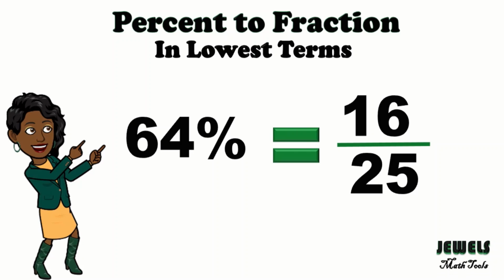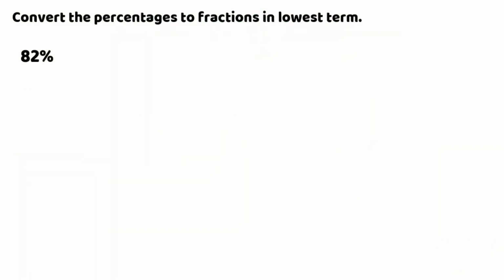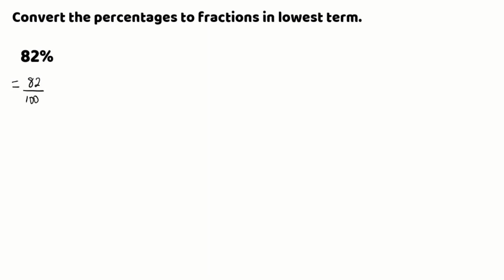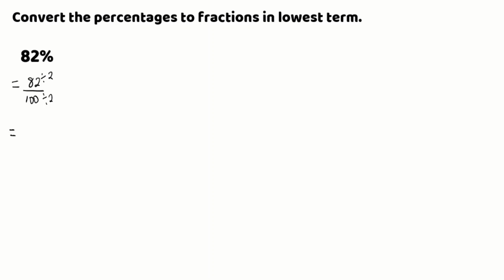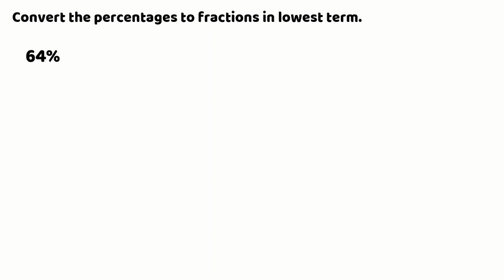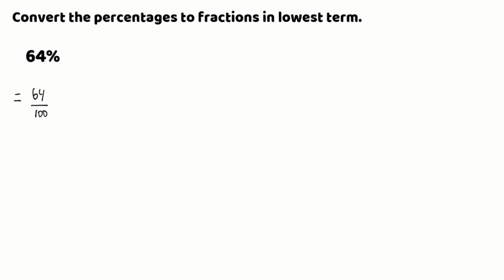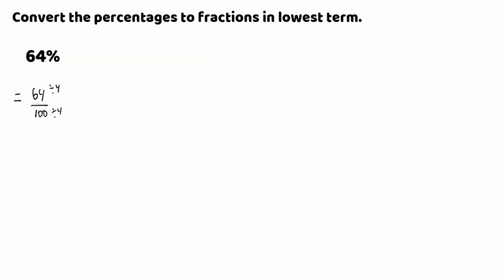Percent to Fraction Lowest Term vid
In this video we are converting our percentage into a fraction and reducing our fraction to lowest term.